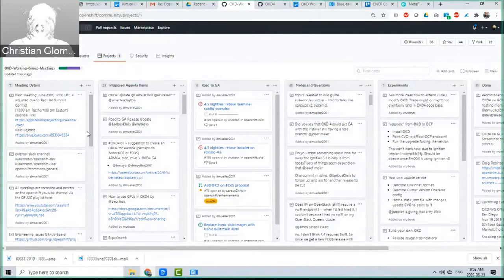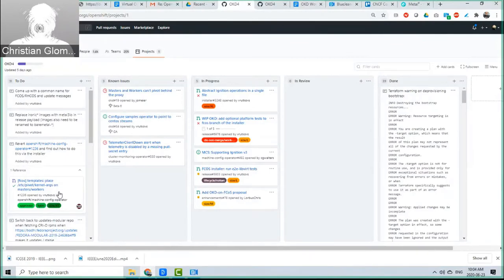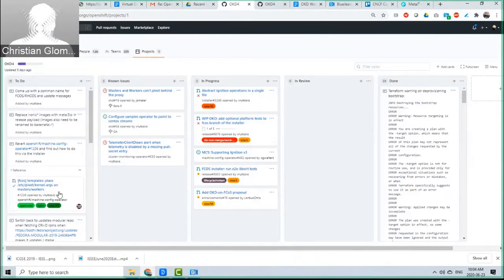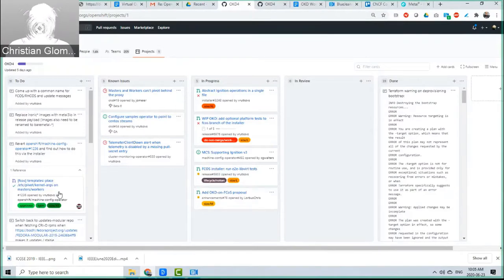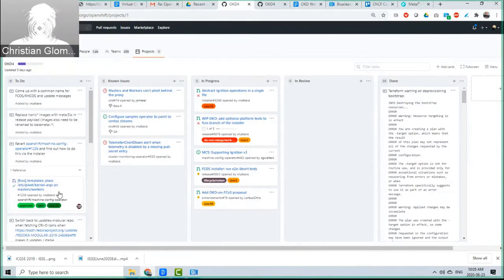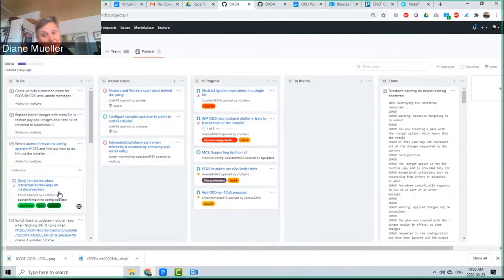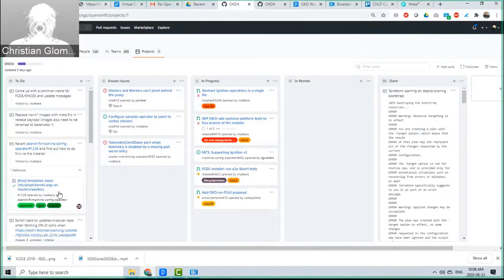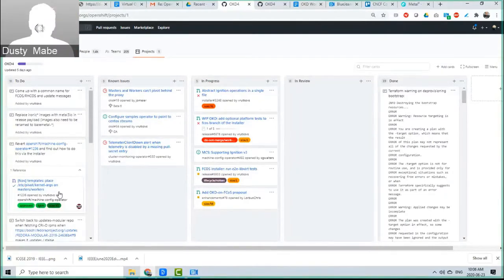OKD Working Group 2020 06 23 Full Meeting Recording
OKD Working Group 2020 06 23
Full Meeting Recording